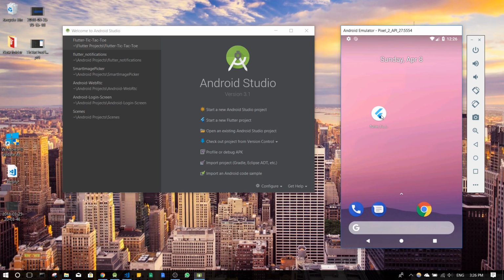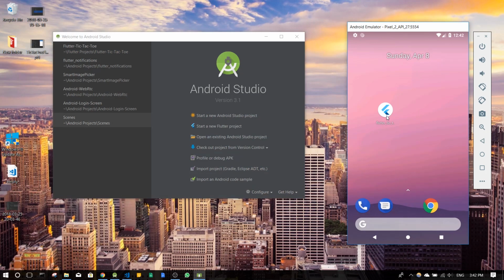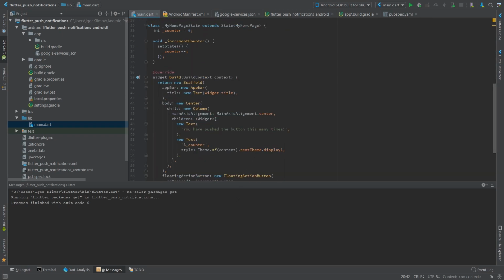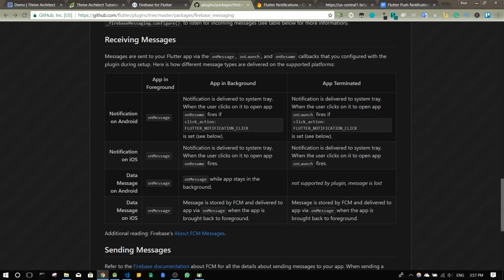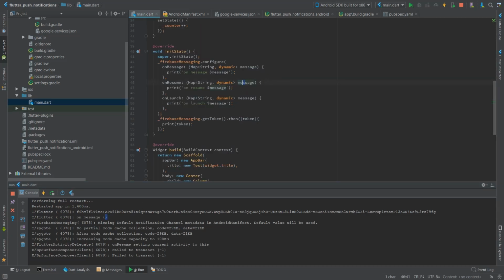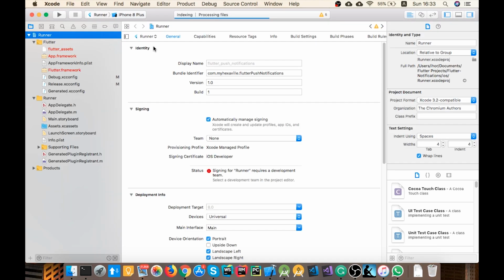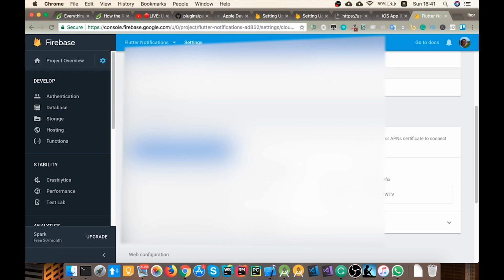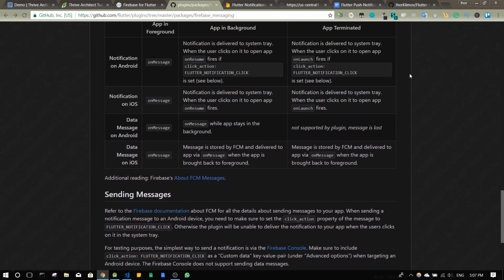Flutter Push Notifications With Firebase Cloud Messaging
You can get the source code here